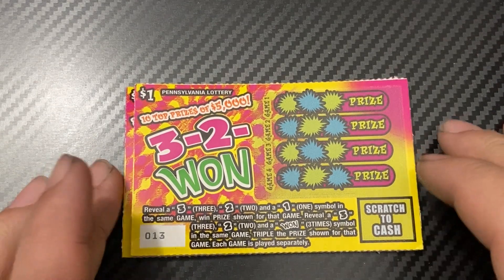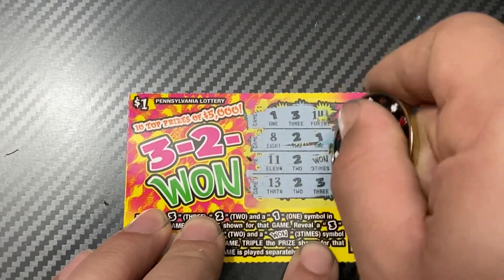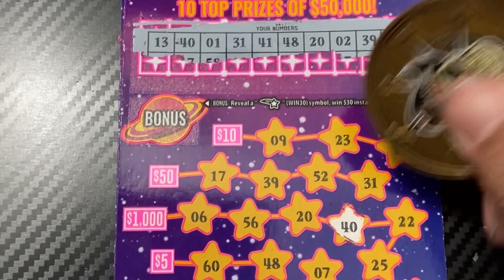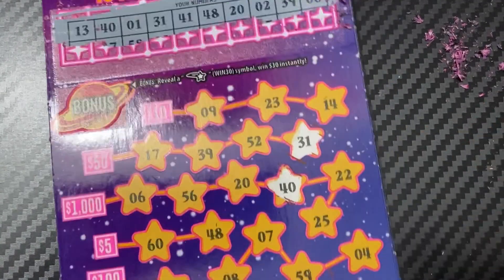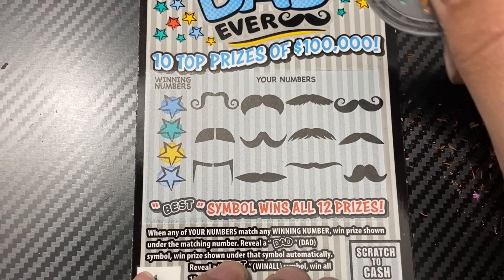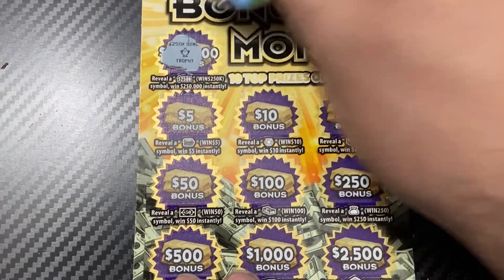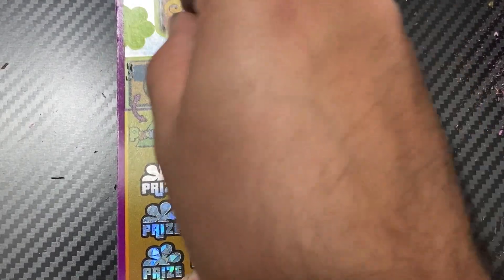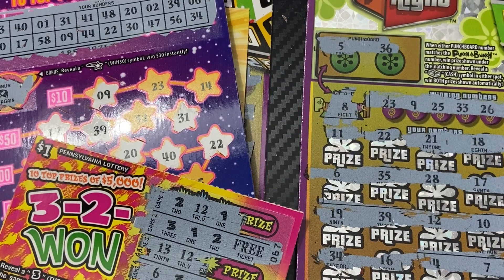💥Profit On New PA Tickets! $1 Million Price Is Right Comes Thru!💥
The new tickets in this video
$1 3-2-Won
$2 Multiplier Mania
$3 Lucky Stars
$5 Bonus Money
$5 The Best Dad Ever
$20 $1 Million The Price is Right